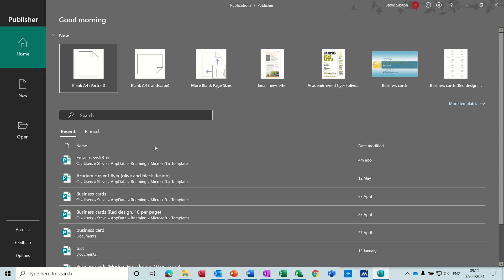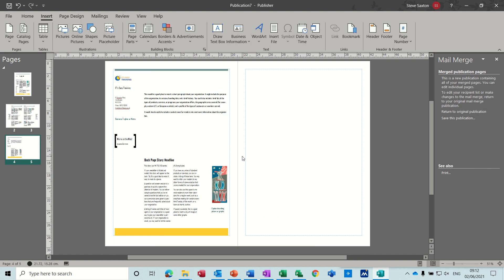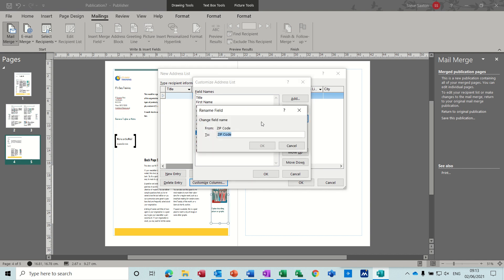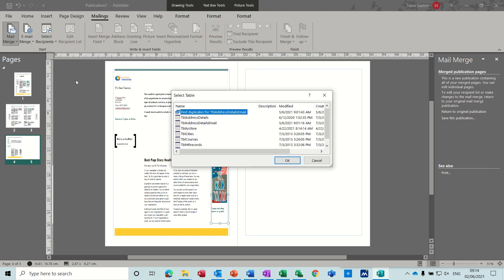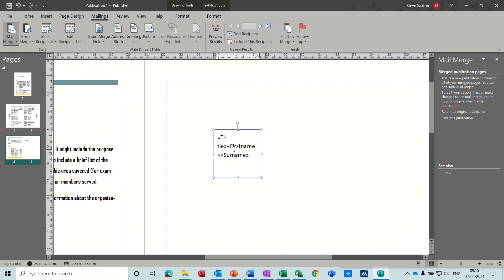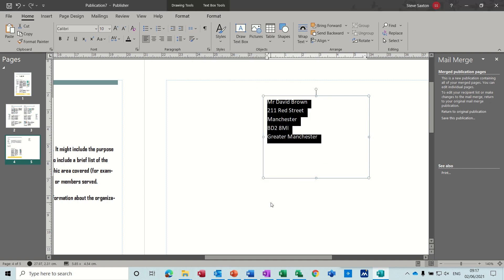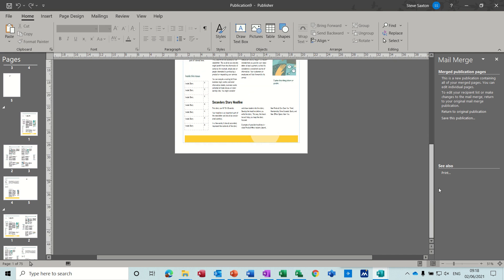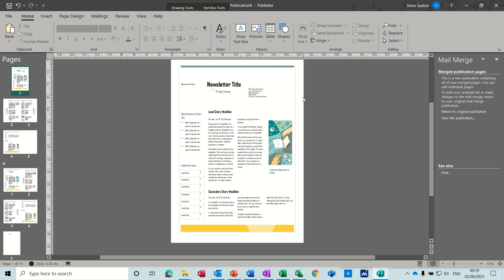Unlocking the Power of Mail Merge in Microsoft Publisher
This video explains how to use mail merge in Microsoft Publisher. Mail merge. The tutorial explains how to create a data source for a mail merge document and how to use an existing source. The tutor demonstrates how to mail merge a newsletter. The first part of the video explains how to add a blank page so that the mail merge fields can be added. In the following section, the tutor covers how to add an Access table as the data source. The tutor mentions that you can filter and sort the data source before starting the mail merge process. Once the data source is added the tutorial covers how to insert the merge fields or use the address block. The final part of the video covers how to complete the merge by merging into a new publication. This is a Microsoft Publisher tutorial covering mail merge.